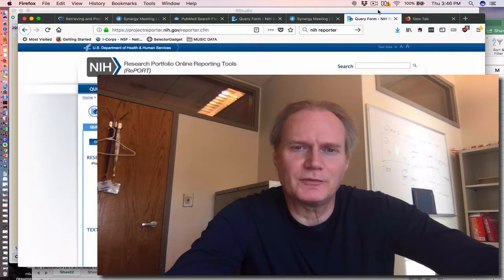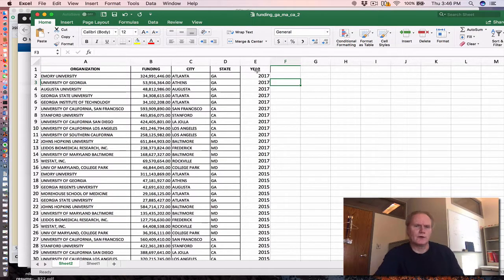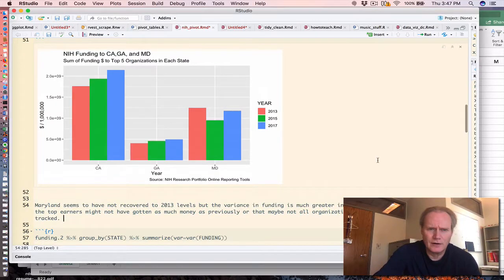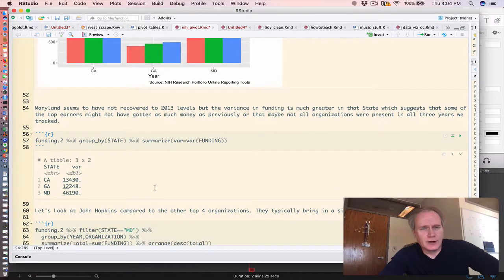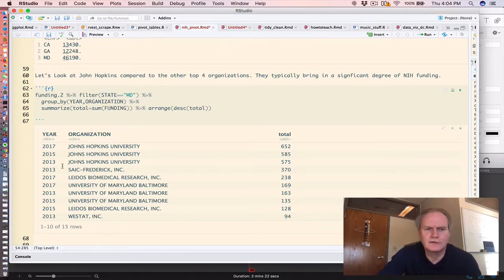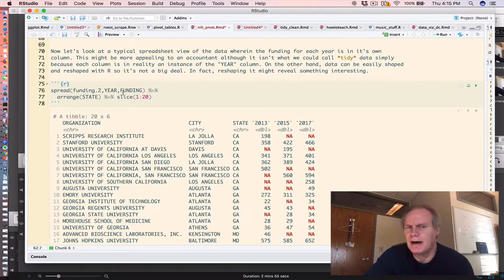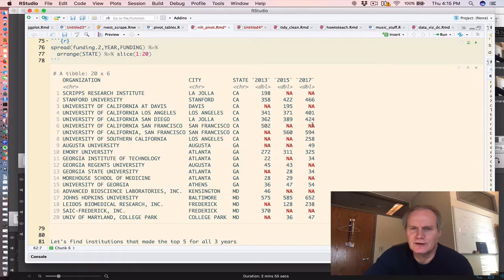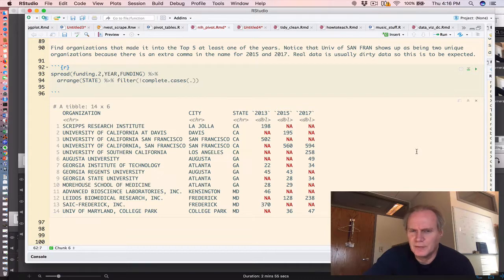Rapid R ! Parsing NIH Funding Data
Rapid R ! - Learning R Five Minutes at a Time. Download the R Notebook for this video The Excel spreadsheet is